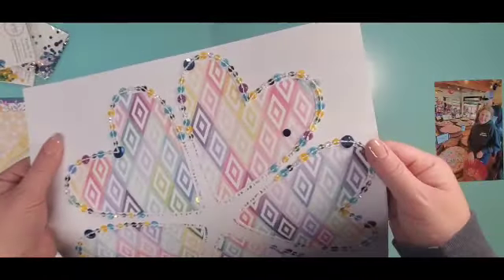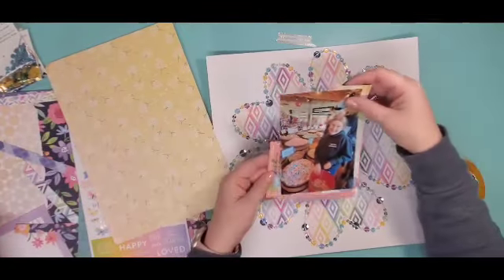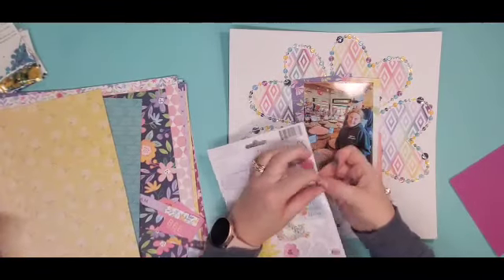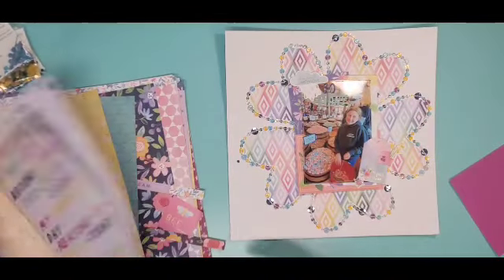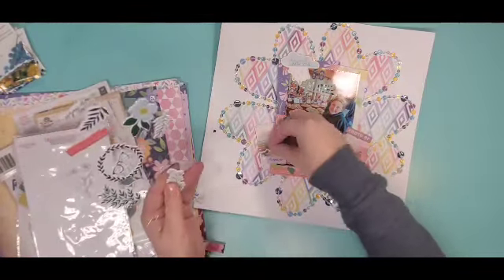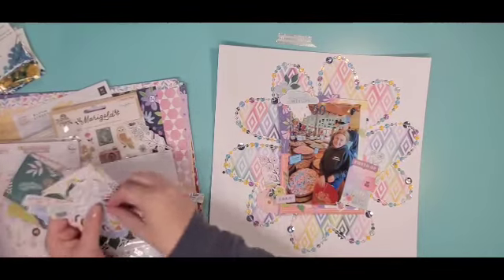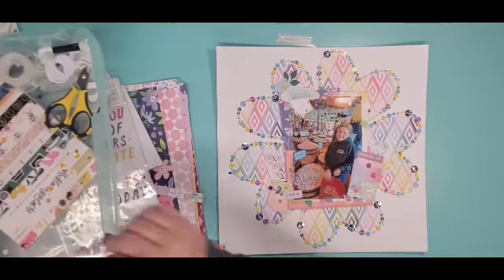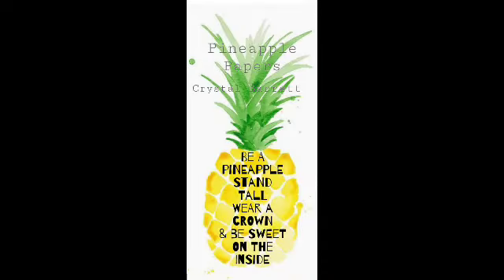Scrapbooking process video Paper Issues November challenge